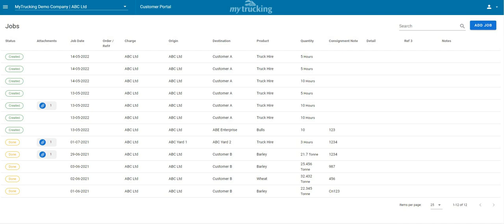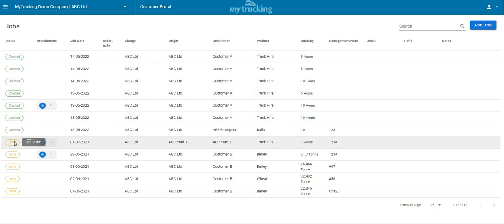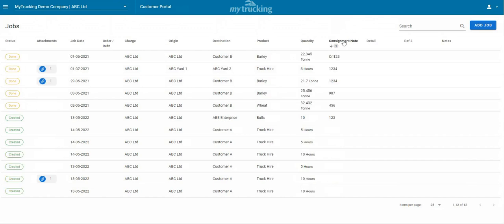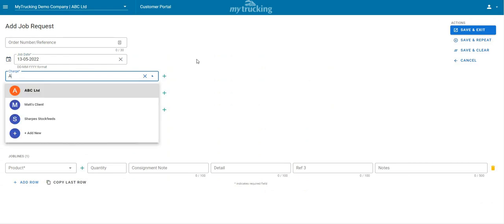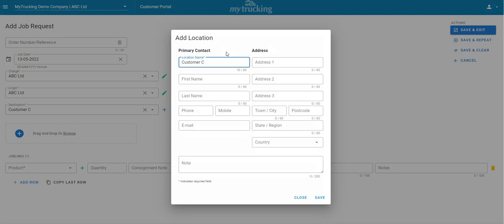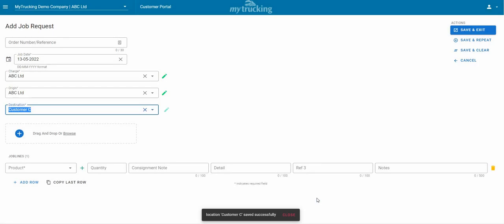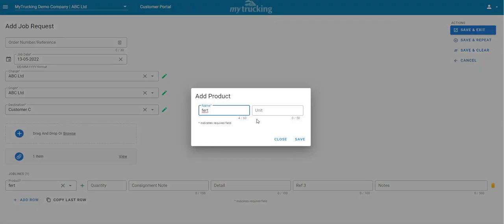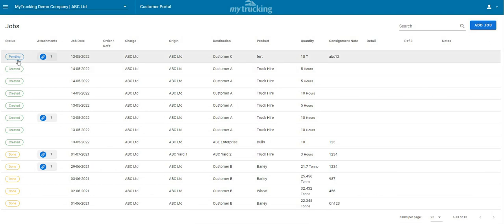MyTrucking- Customer Portal